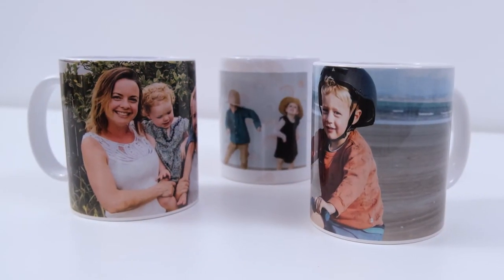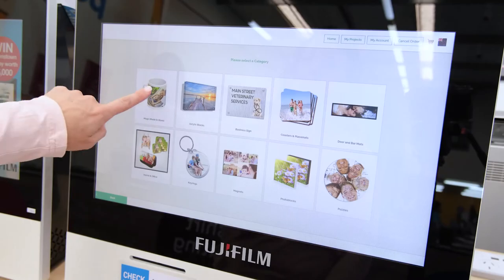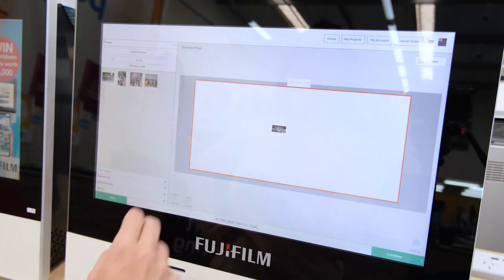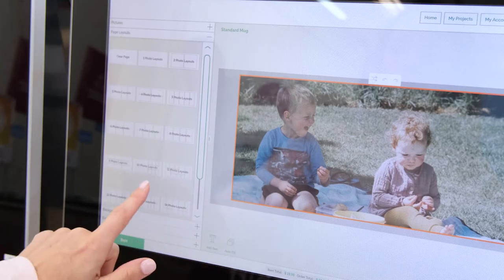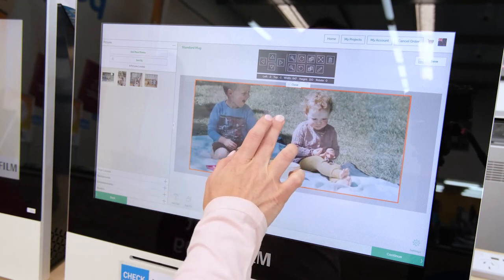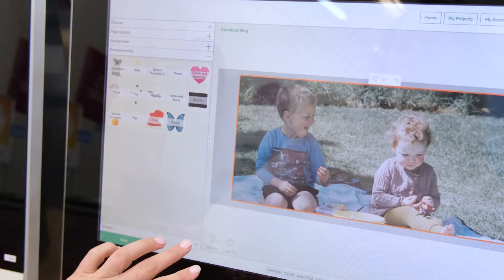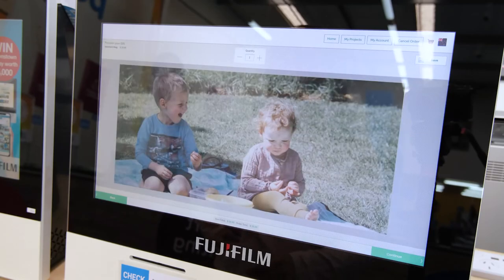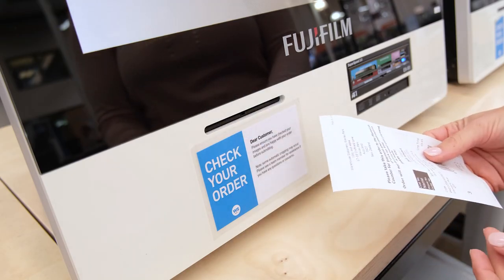How to create a personalised photo mug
Struggling for gift ideas? Our personalised mugs are a perfect option for teachers, parents, family or friends.
Click the link for our full range of personalised photo gifting ideas